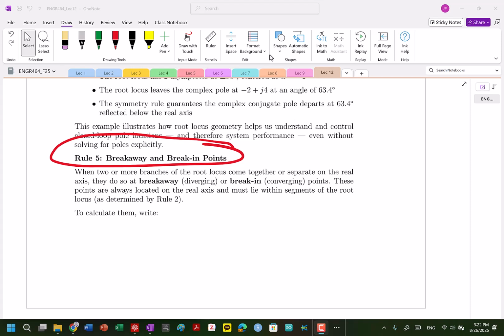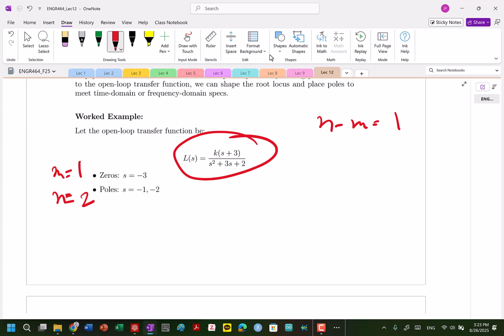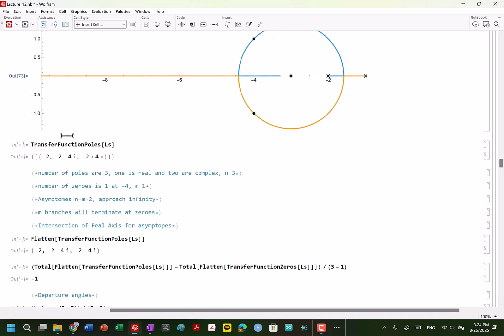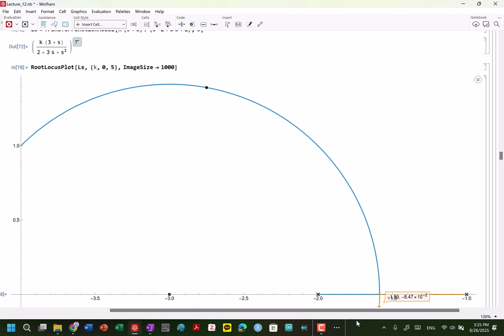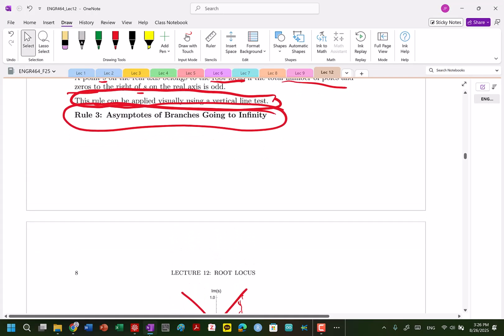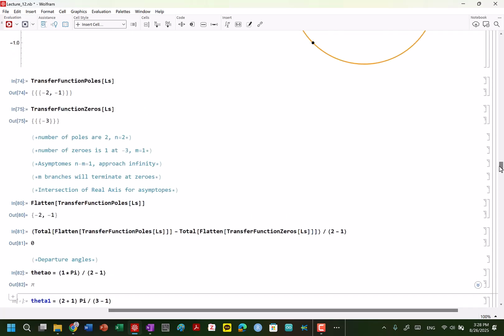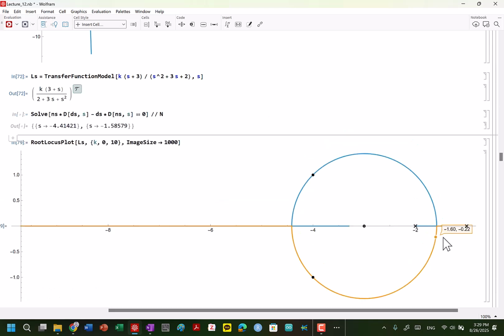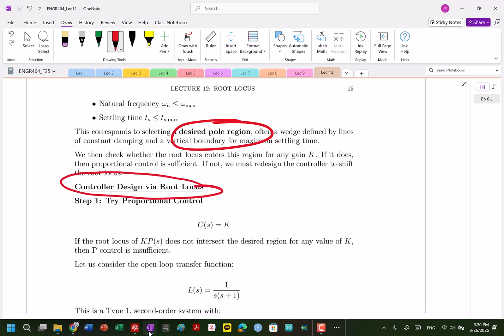Lecture 12: Root Locus Example Rule 5